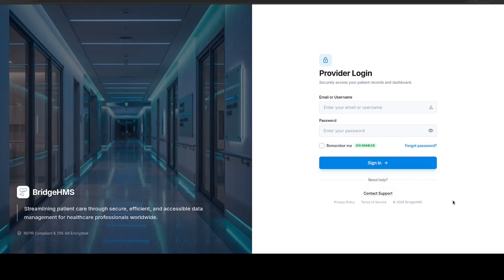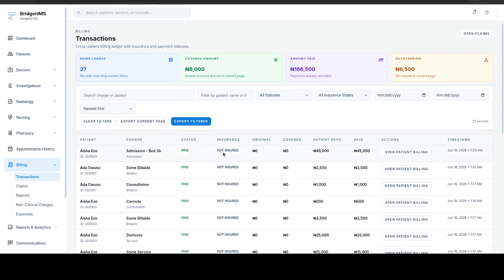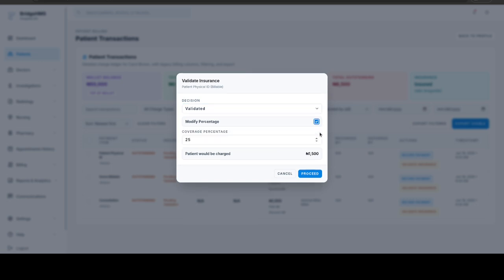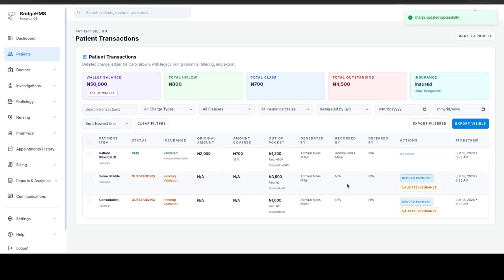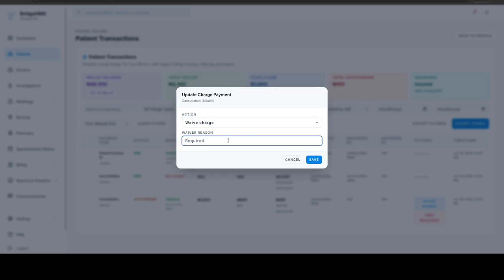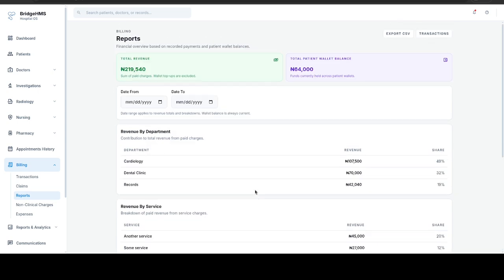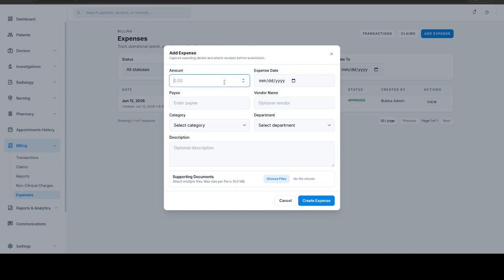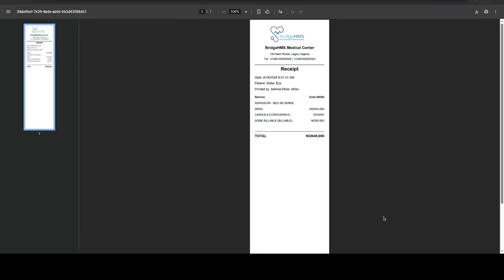05 BridgeHMS Training - Cash Point and Billing Module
05 BridgeHMS Training - Cash Point and Billing Module